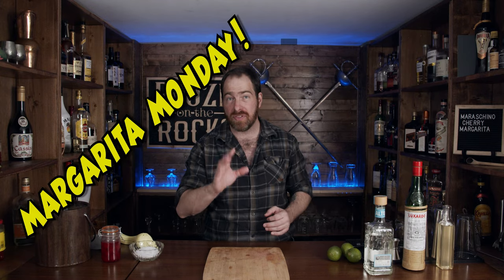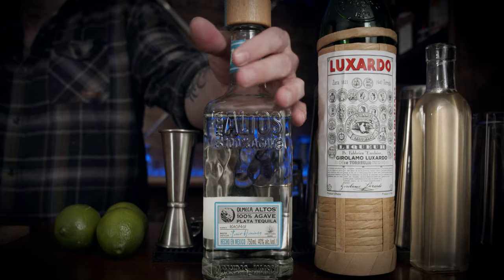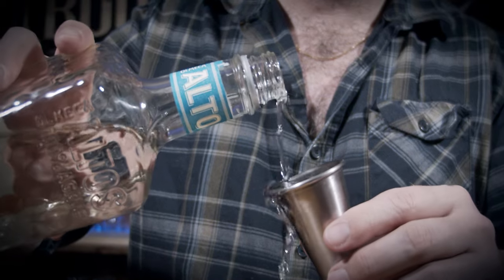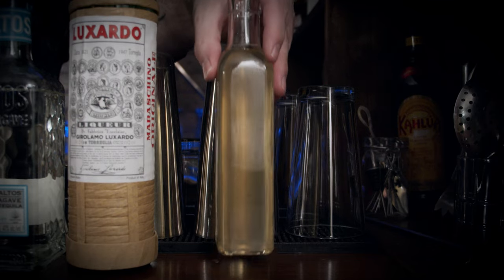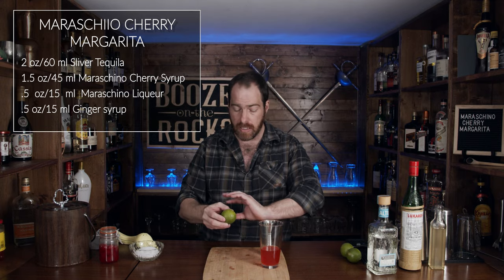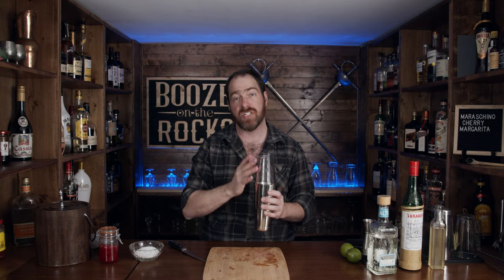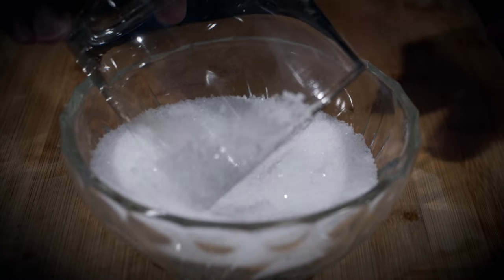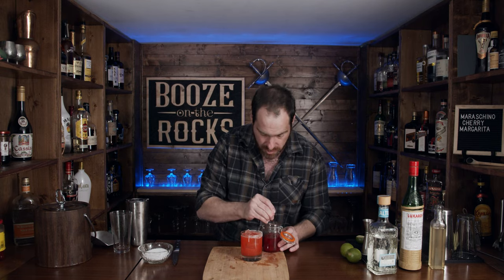How To Make The Maraschino Cherry Margarita | Booze On The Rocks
Today I show you how to make the Maraschino Cherry Margarita. This riff of the Margarita is really good.  It has huge Cherry flavor and is nice and sweet, but not to sweet.  It balances nicely and you can adjust the rations any way you want. Try this anytime cocktail and see where it takes you.

MARASCHINO CHERRY MARGARITA

2 oz/60 ml Silver Tequila
1.5 oz/45 ml Maraschino Cherry Syrup
.5 oz/15 ml Maraschino Liqueur
.5 oz/15 ml Ginger Syrup
1 oz/30 ml Lime Juice

Method

1. Add all ingredients to the Shaker tin.
2. Shake with ice for 10-15 seconds.
3. Rim glass with salt.
4. Pour over fresh ice.
5. Garnish with three Maraschino cherries.